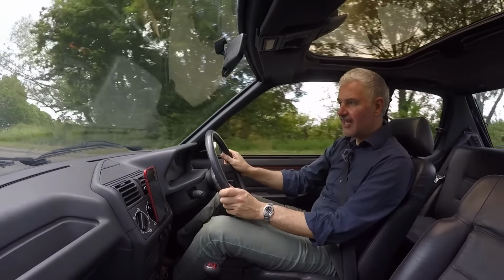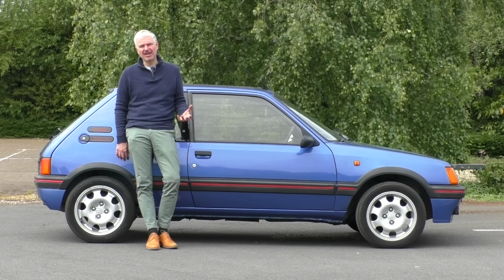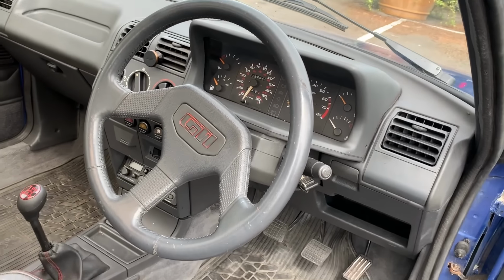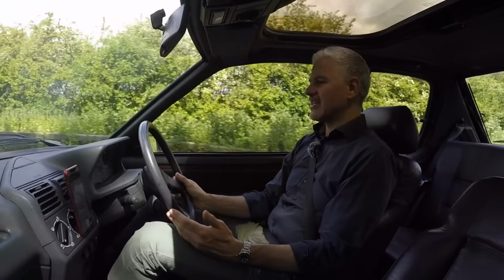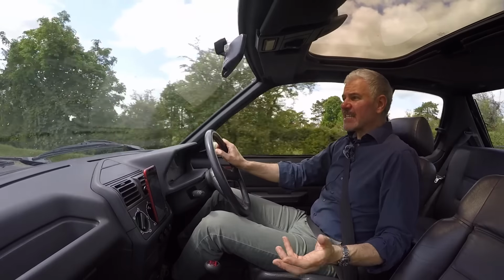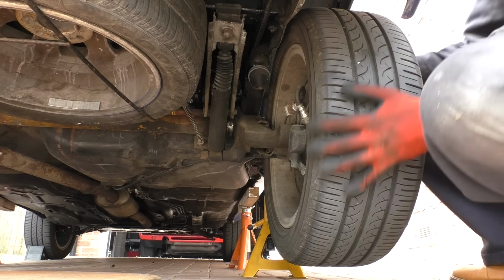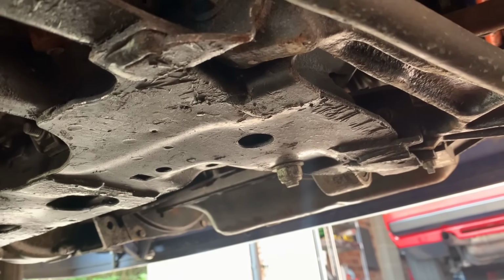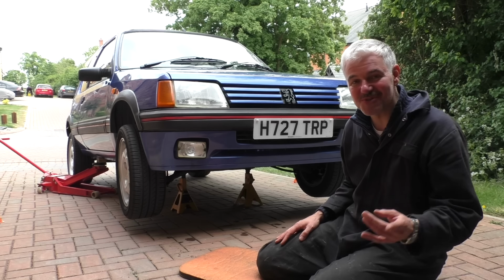Why I swapped my 2015 BMW M135i for a 30 year old French hatchback - Peugeot 205 1.9 GTI - vid 1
I've just bought a 1990 Peugeot 205 GTi as my daily and given up my very nice and reliable BMW M135i in the process...